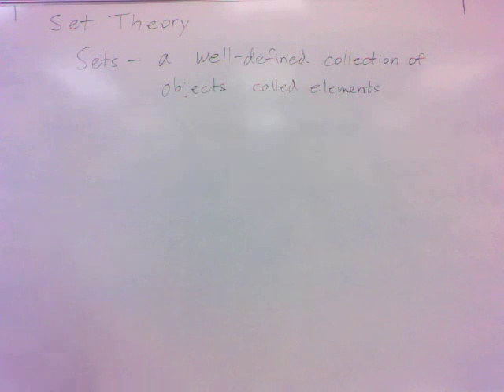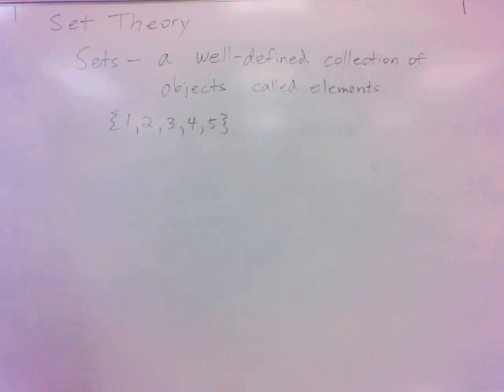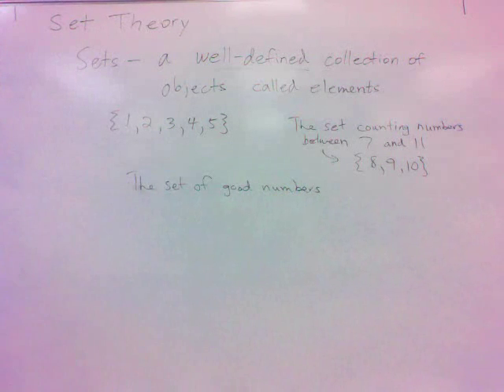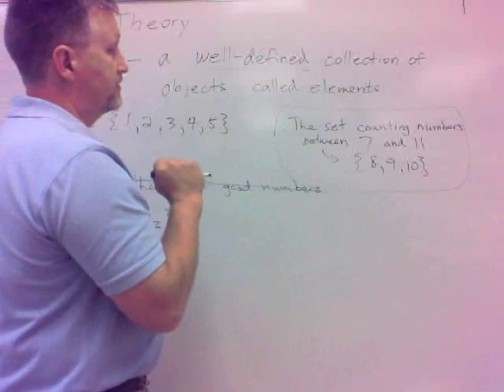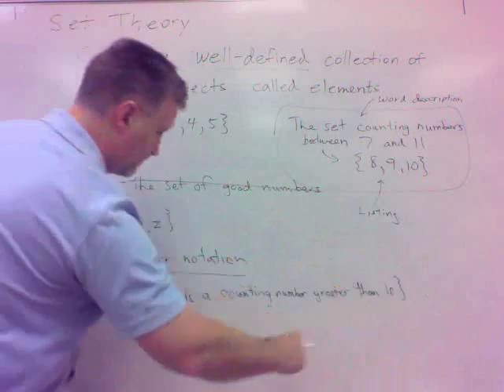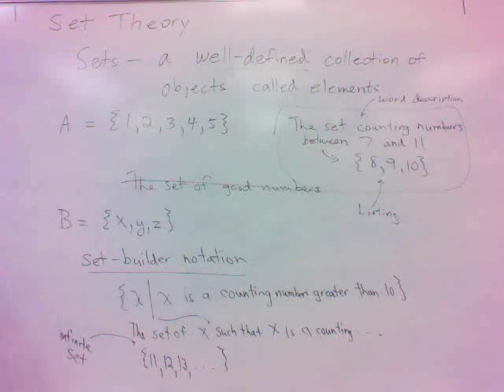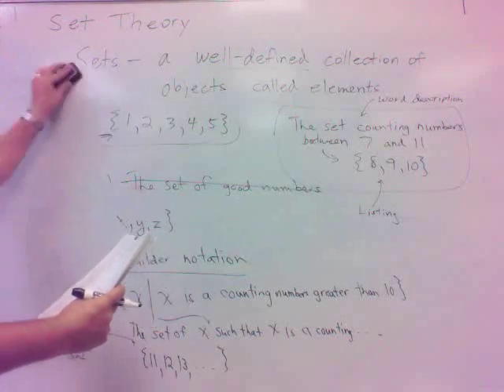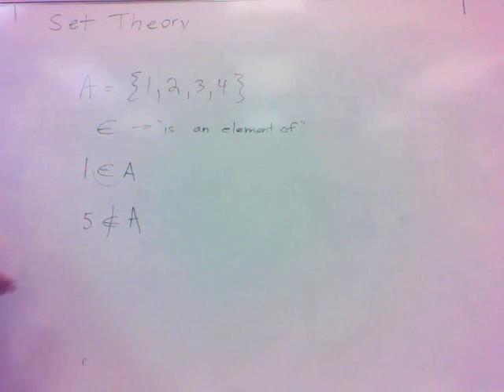Section 2.1(a) - Intro to Set Theory